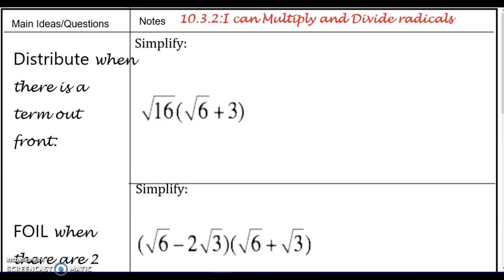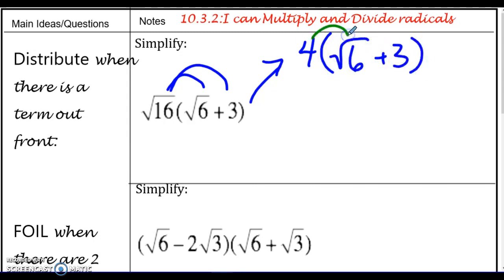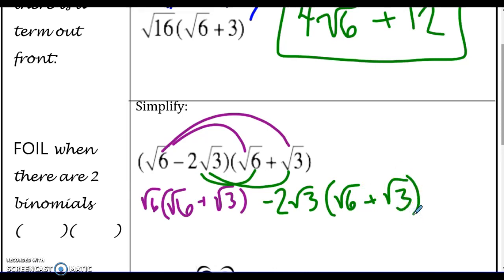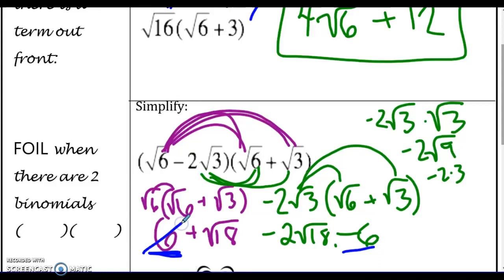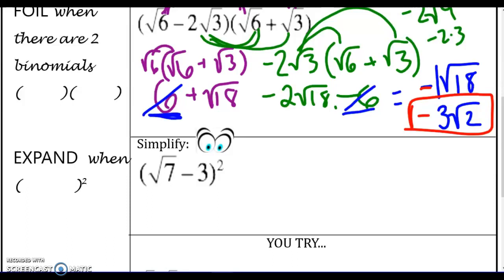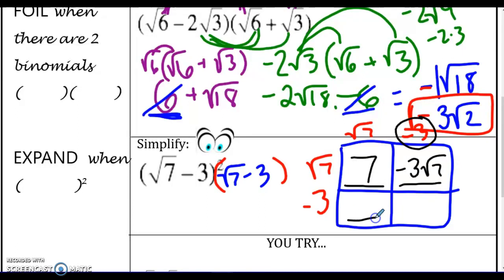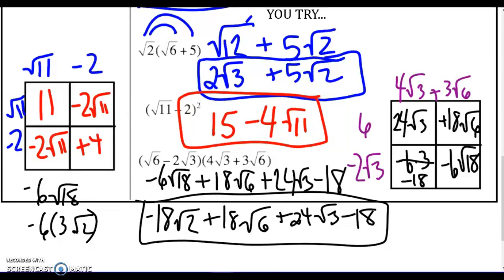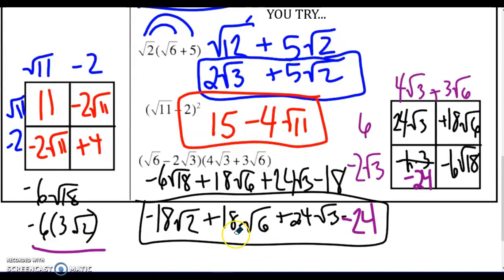I Can Multiply Radical Expressions (Distributive Property)